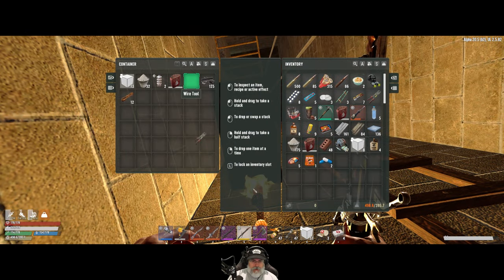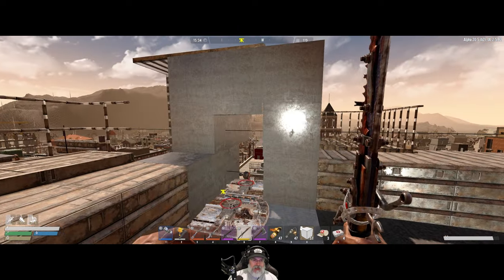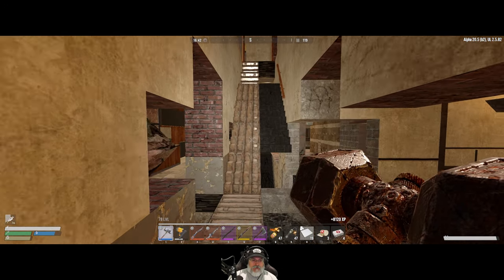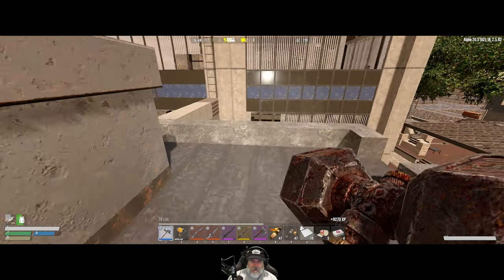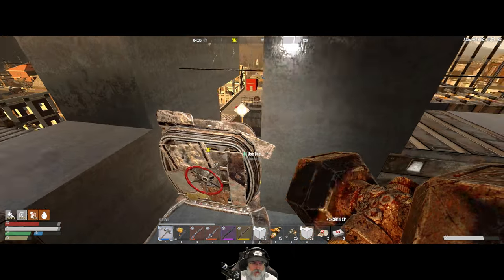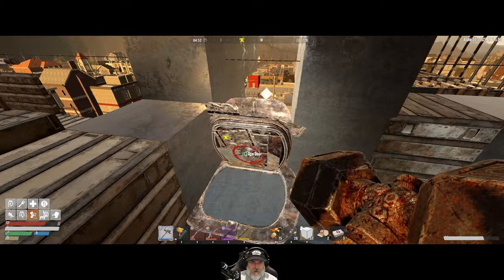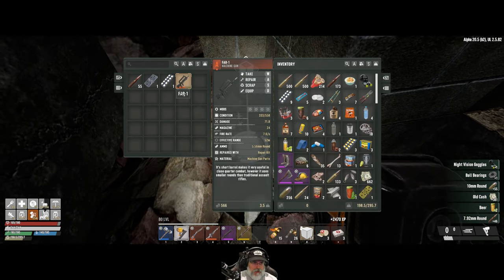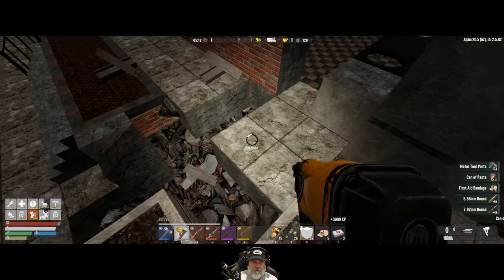7 Days to Die Undead Legacy Season 2 | E126 Horde Night 119